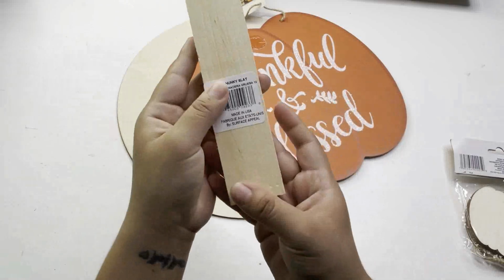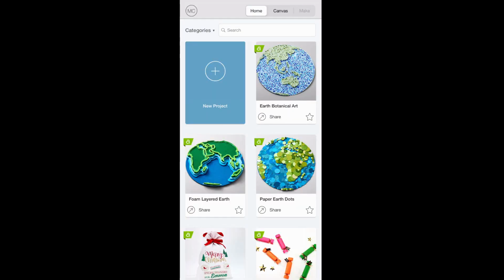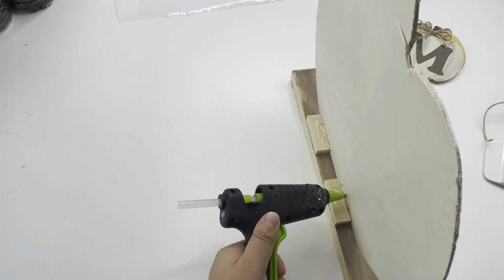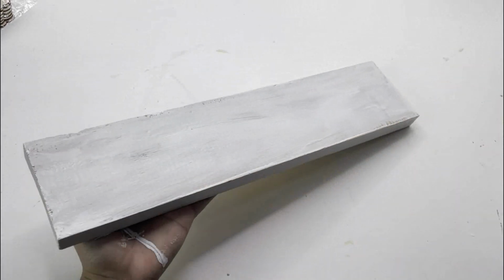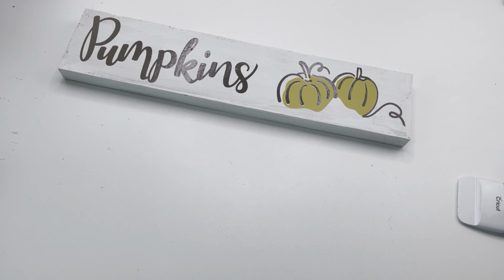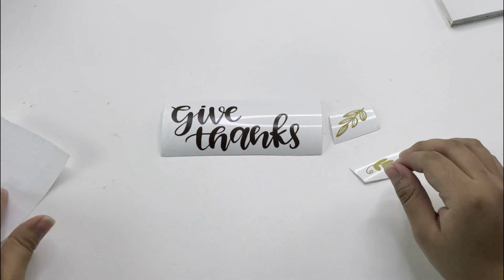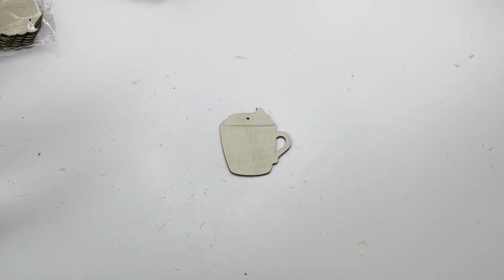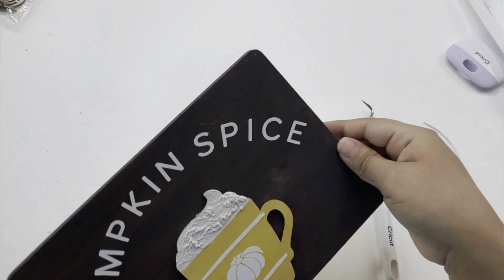Quick and Easy Dollar Tree Fall DIYS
Today I will be make 4 beautiful fall decor diys using my cricut maker. I used mostly dollar tree items .